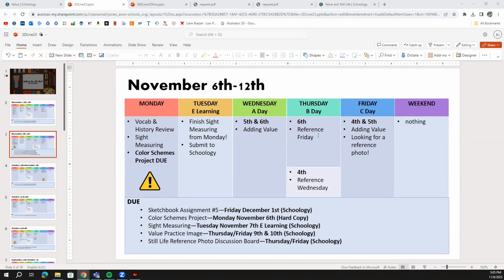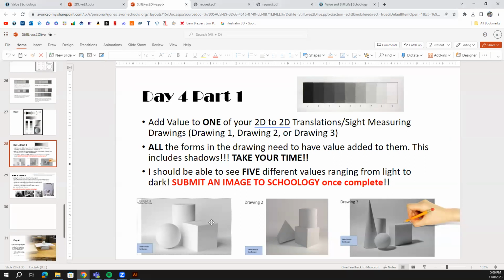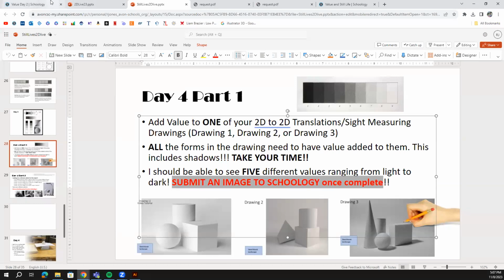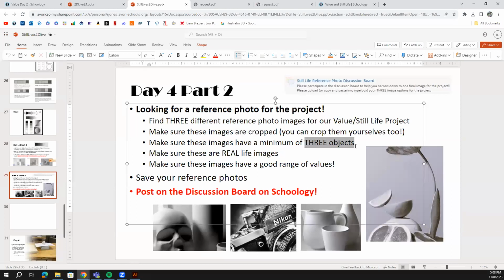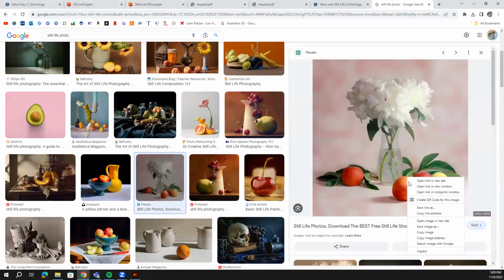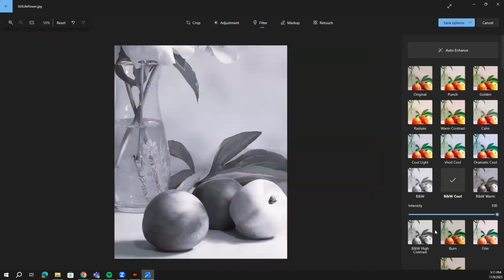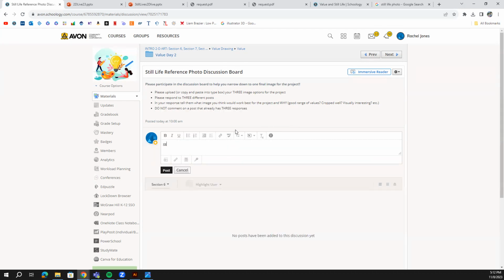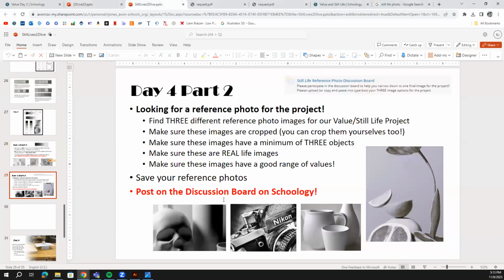Value Day 2 Video